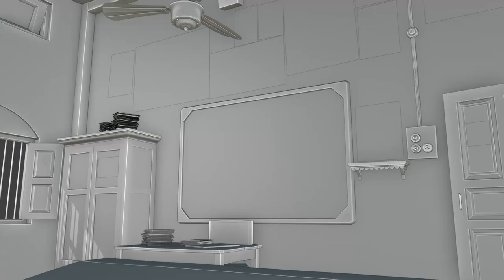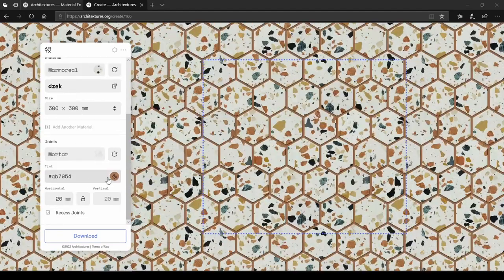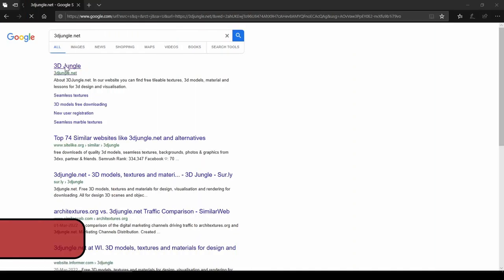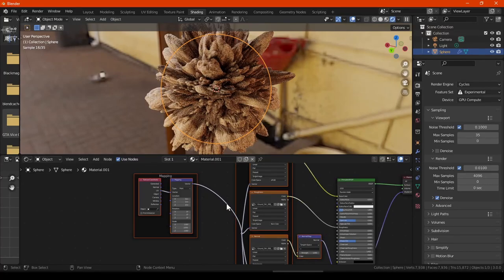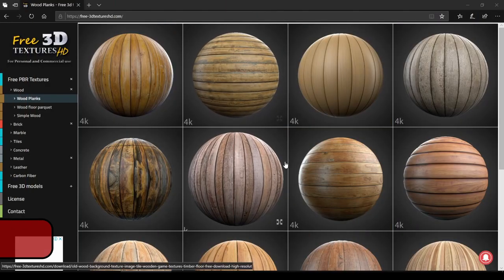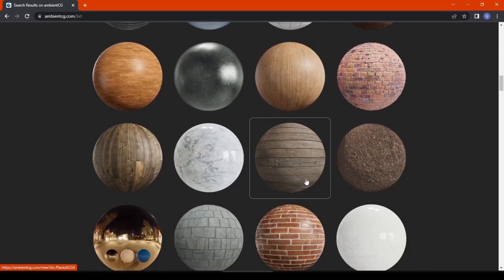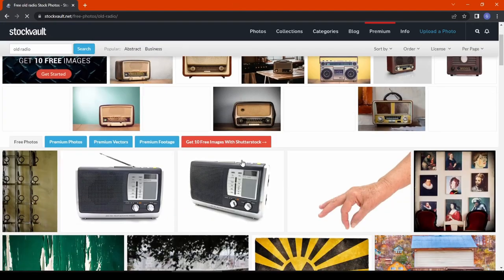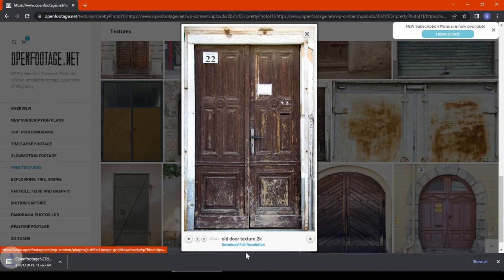Every Resource to Download Free Textures on internet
Review about every best website for free textures for designer or 3D Artist or any CG project.

0:00 - Intro
0:31 - Category 1
5:11 - Category 2
10:30 -  Category 3

in this video i showing you all best website for free texture download.
top website for free and hight quality texture download
Best Websites To Download 3D Textures For Artists & Designers
Free textures: Where to get 3D textures for your artwork
Free 3D Textures for 3D Modeling
Top 30 Resources of Textures for Web Designers & Artists
Awesome Sites for Free Blender Textures 3d
Top website to download free textures
Free Stock Textures and PBR textures
Top 10 Websites for Free PBR CC0 Textures
List of websites for free PBR textures
Websites for FREE PBR Textures and Materials
Link for all websites shwon in this video.

just uploading.